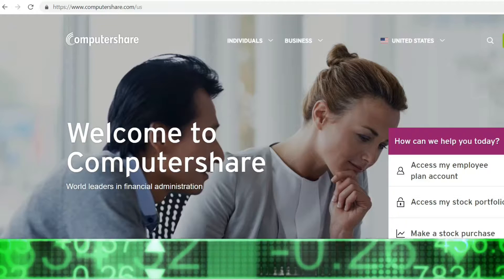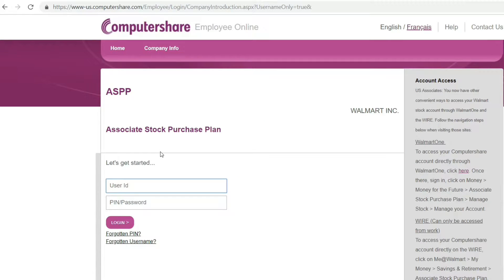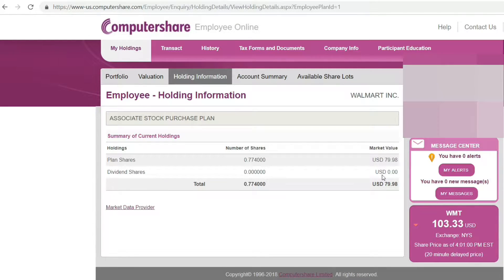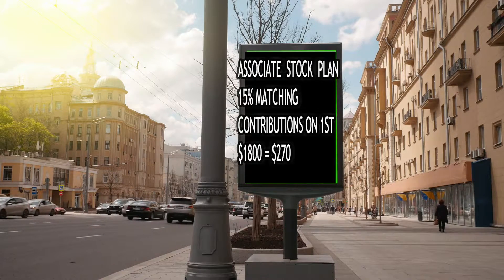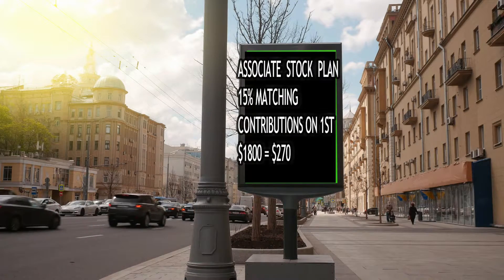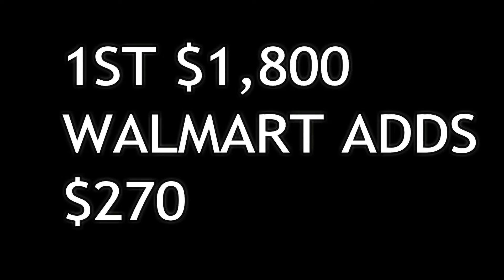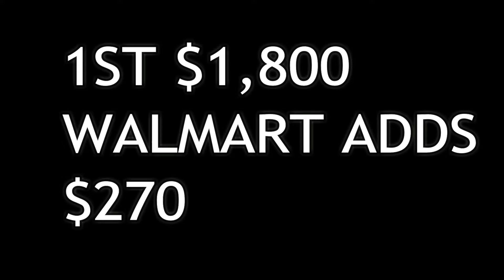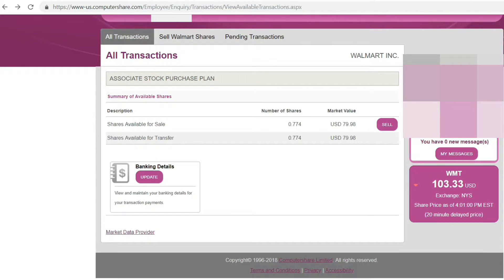Walmart Employee Stock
How to Check Walmart Employee Stock Purchase Plan and check WMT Stock Price Today

Investing in Walmart Stock Purchase Plan (WMT) is a great investment move for workers, and makes associates feel closer to the company.

Computershare is the site that manages and maintains the information that associates need to keep track of their portfolio.

 WALMART Associate Stock Purchase Plan

1. WALMART WILL MATCH 15% OF THE FIRST $1800 YOU PUT
 IN YOUR STOCK, WHICH IS $270

2. YOU CAN PUT IN BETWEEN $2 - $1,000 BIWEEKLY.

3. YOU CAN SELL YOUR STOCK AT ANY TIME.

4. TO HAVE YOUR DIVIDEND CHECK DIRECTLY DEPOSITED INTO
     YOUR CHECKING OR SAVINGS ACCOUNT VISIT THE

5. YOU HAVE TO PAY A FEE TO WITHDRAW